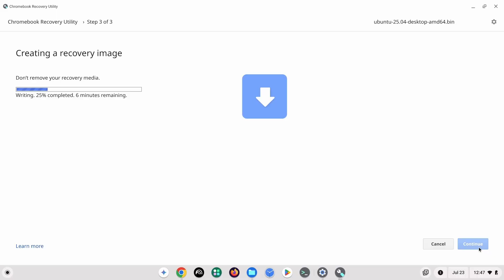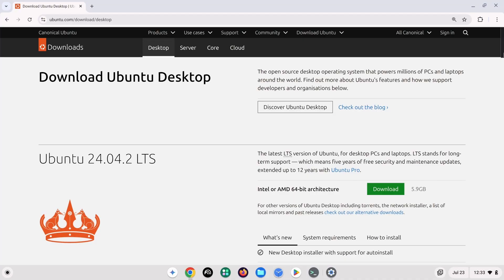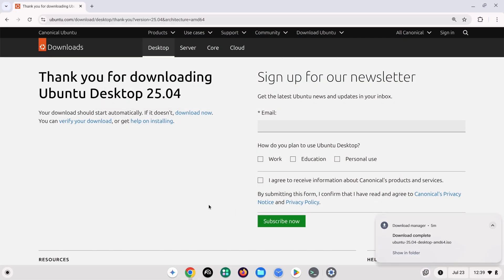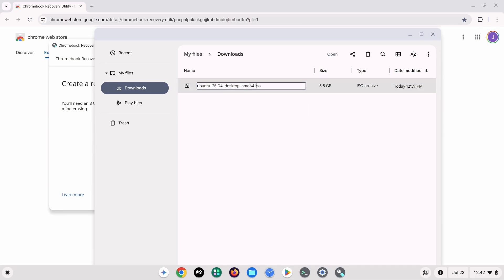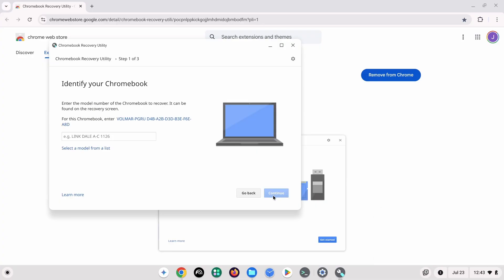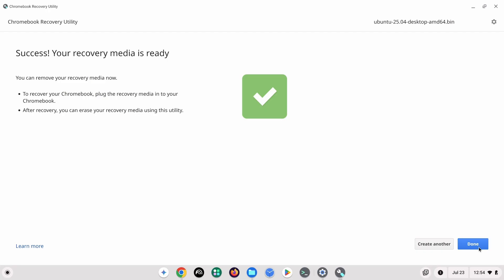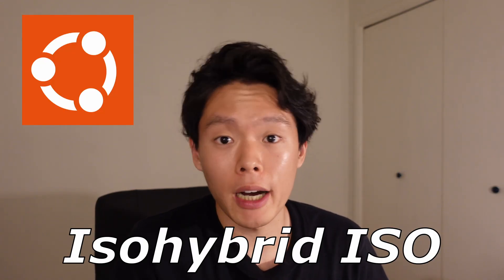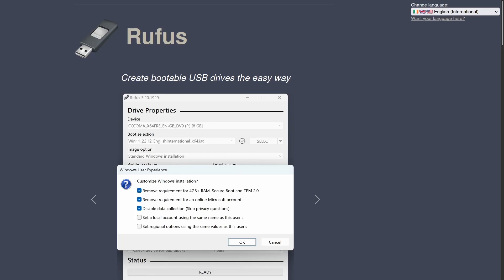Create A Bootable Ubuntu USB Drive w/ A Chromebook!? (via Chromebook Recovery Utility Extension)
UPDATE: As was pointed out to me in the comments, "Step 3" or the "renaming of the file extension of the Ubuntu image files to .bin" is no longer necessary. The Chromebook Recovery Utility can make a Ubuntu USB drive with ISO files now.

A tutorial of how one can utilize the Chromebook Recovery Utility to create a bootable Ubuntu USB drive. Also a video that examines the downsides of creating a Ubuntu USB drive in this manner.

Video Index:
0:00 - Intro
0:10 - What You'll Need For This
0:50 - CAUTION! Stuff To Be Aware Of!
1:53 - Tutorial Step 1: Get Ubuntu Image File
2:09 - Step 2: Get Chromebook Recovery Utility
2:20 - Step 3: Change File Extension of Ubuntu Image File
2:38 - Step 4: Insert USB Drive
2:50 - WARNING About USB Drive
3:01 - Step 5: Create Ubuntu USB Drive with Chromebook Recovery Utility
4:00 - Step 6: Take Out USB Drive
5:18 - Why This Works...
6:48 - The Downside of This Method
10:06 - If You're Experiencing The "Boot Flag Error"...
10:39 - Conclusion & Like The Video!